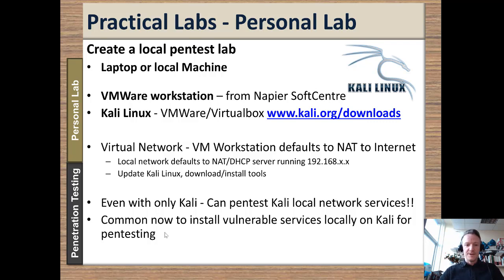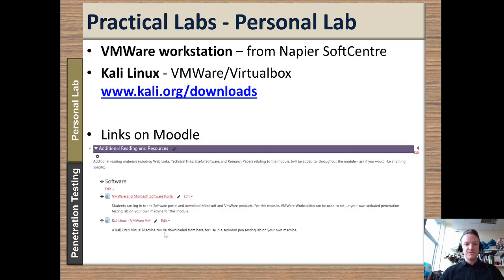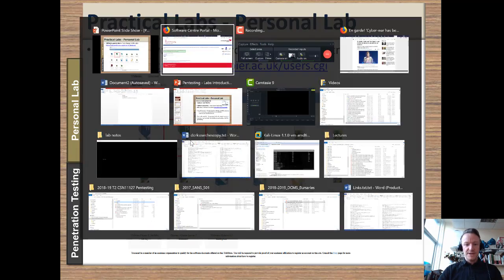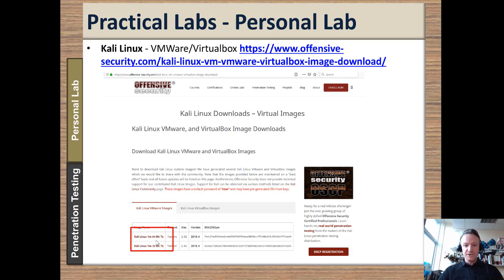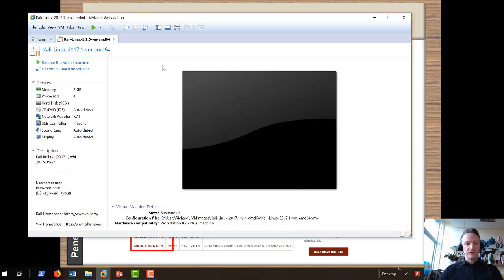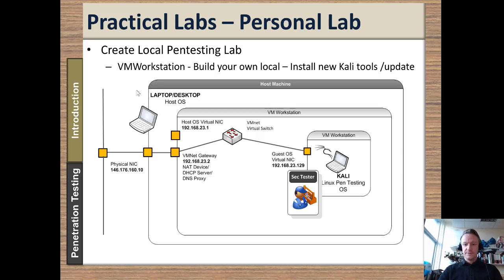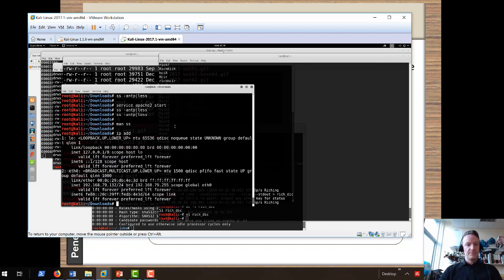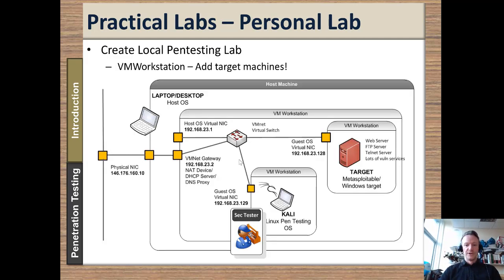Pentesting Local Lab with Kali Linux